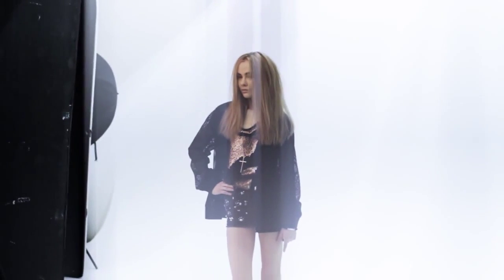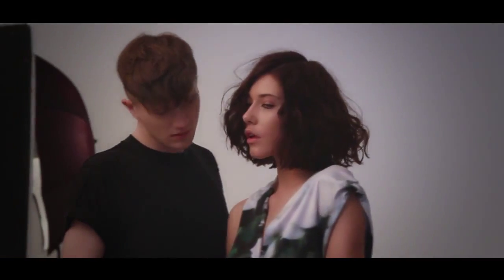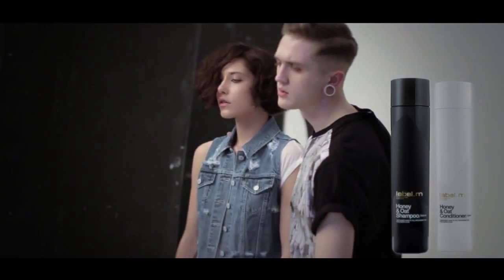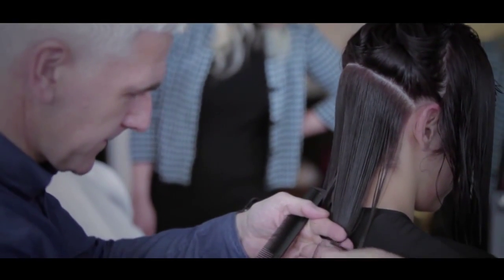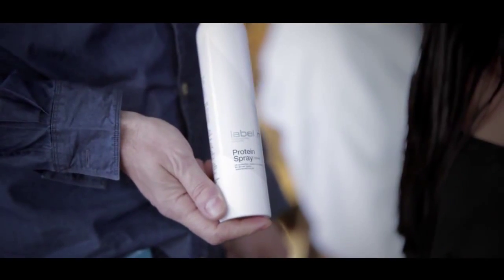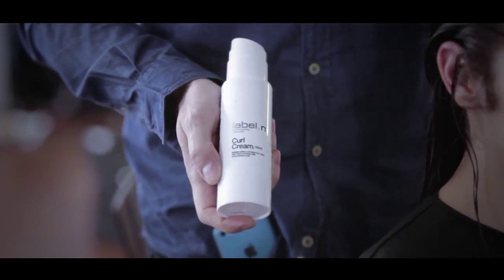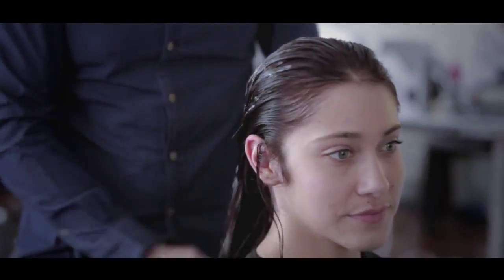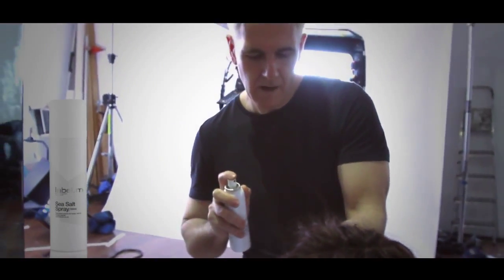Get The Look: The Kiera Volume, Movement & Texture